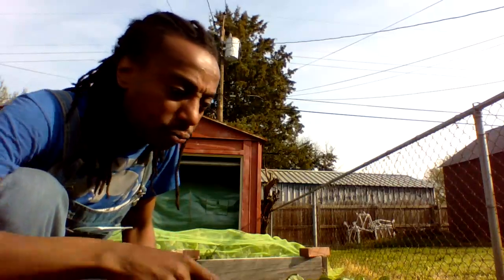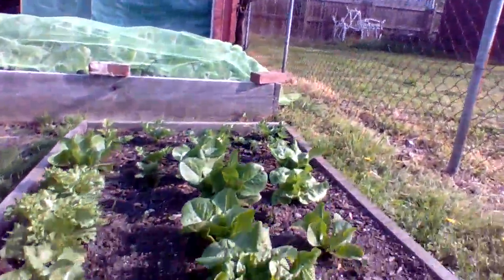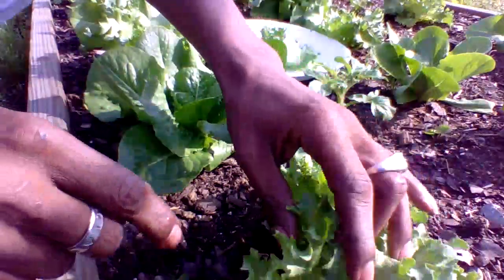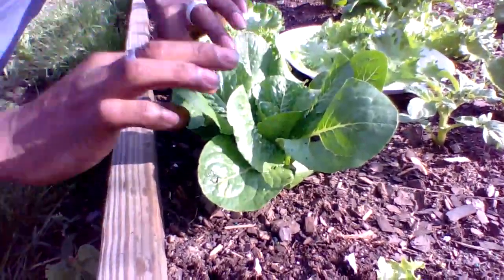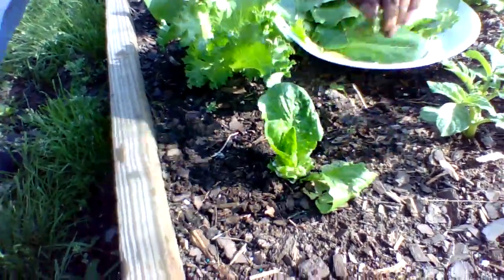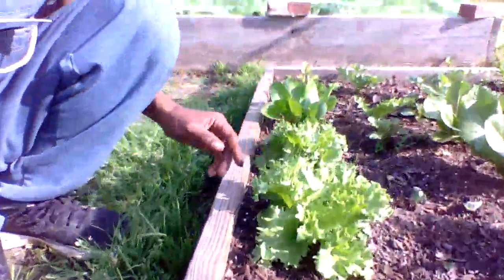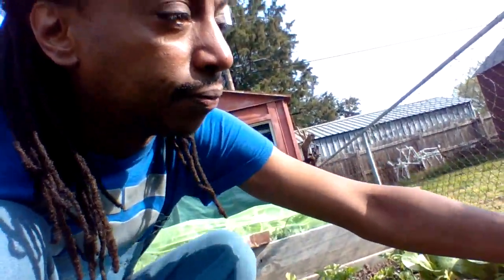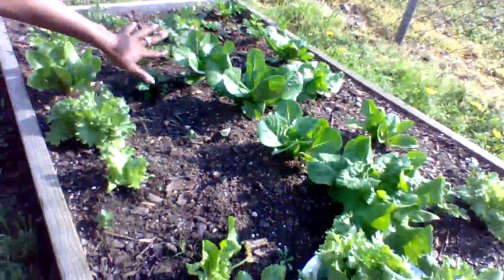How To Harvest Lettuce | When To Pick Your Greens | Easy Gardening For Beginners!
How to Harvest Your Lettuce the Easy Way.  Cut and Come Again! Grow Lettuce All Season Long!